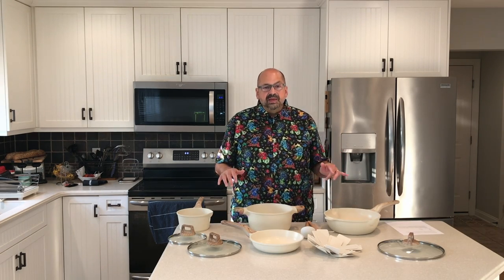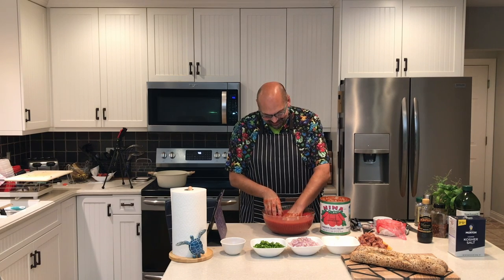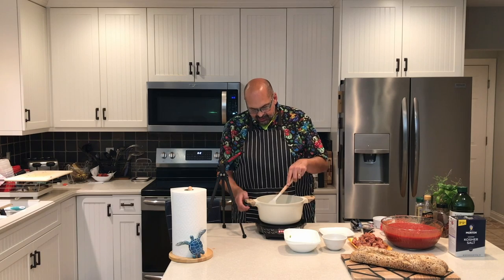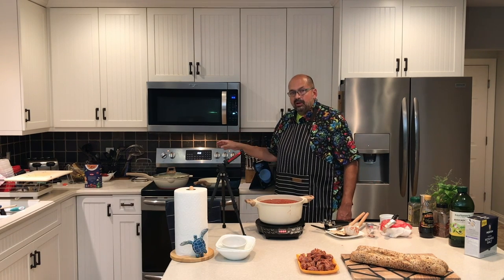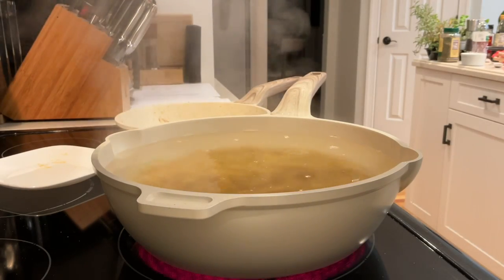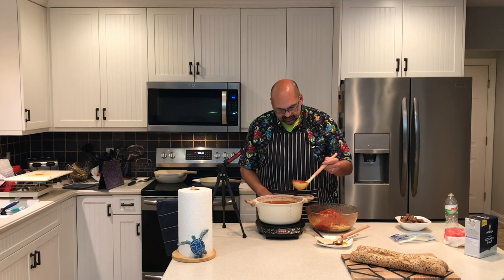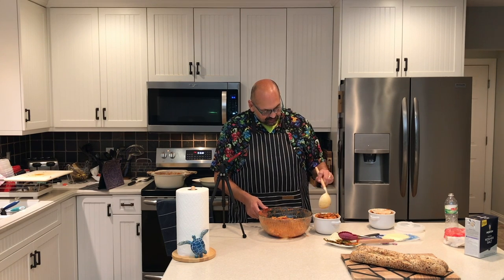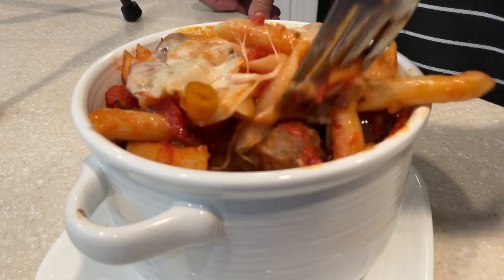Pasta al Forno, Kitchen gear reviews featuring Nuwave Pic Flex, Le Tauci, JeeTee Cookware, and more!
Episode 181:

Join me as I try to recreate Pasta al Forno from the Villa Bellezza Winery.

I hope somebody actually watches this video.  It took forever to create and was an endless series of disasters that had to be overcome.  Nothing went wrong with the cooking, but the production was... a challenge.  But if nothing else, I have some great leftovers in the freezer!

NuWave Pic Flex Induction Cooktop

JeeTee 14-piece Non-stick White Granite Cookware Set

Le Tauci 28oz Ceramic Soup Bowls with Silicone Lids

Sea Turtle Paper Towel Holder

Neewer TP09 Carbon Fiber tripod